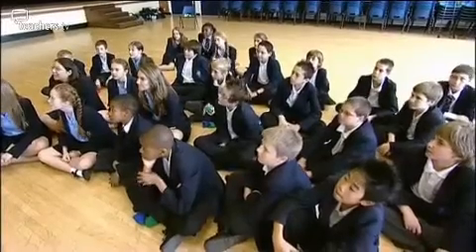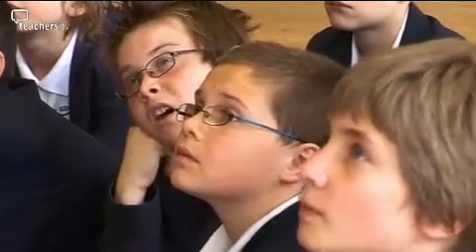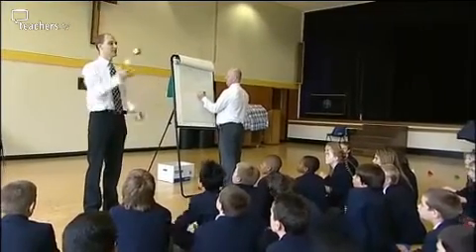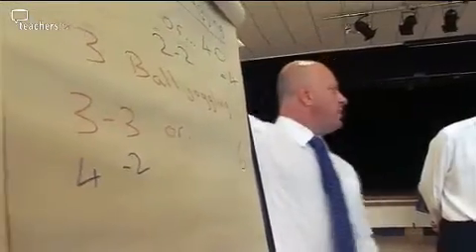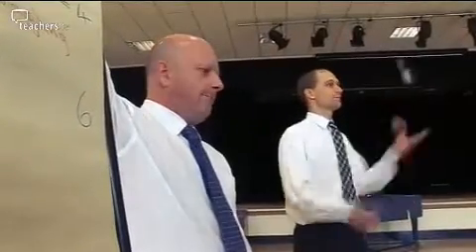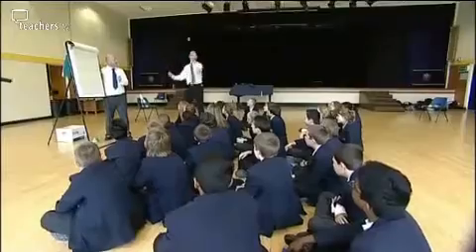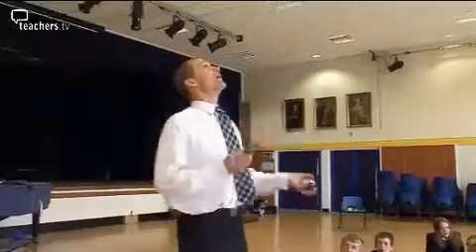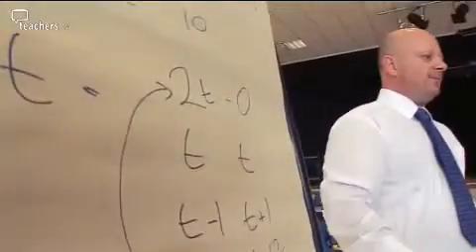Teachers TV: KS3/4 Maths - Juggling with Algebra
Year 7 pupils at St Edward's school get an inspiring introduction to number sequences and algebra courtesy of one teacher's juggling skills.

Head of maths Ian Vallance spotted the potential of resident juggler and colleague Nicholas Hyde, and decided he could use them to create a stimulating and memorable maths lesson.

In this programme, Nicholas Hyde who is head of science, teaches the Year 7 maths pupils how to analyse juggling techniques to introduce number sequences and algebra.

He explains to the pupils that the juggling world has an accepted notation for the patterns that can be successfully thrown.

This is based on the comparative units of height to which objects need to be thrown by the left and the right hand.

The pupils have a go at juggling and begin to realise the various permutations that are possible and the number patterns involved. The teacher moves them towards what the permutations would be when they don't know how many balls are available. Licensed to CPD College Ltd.